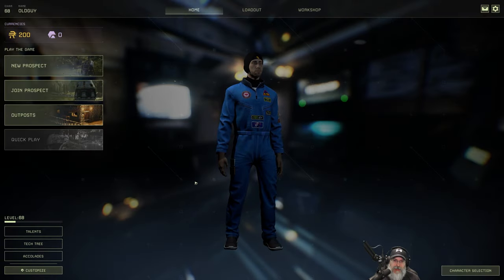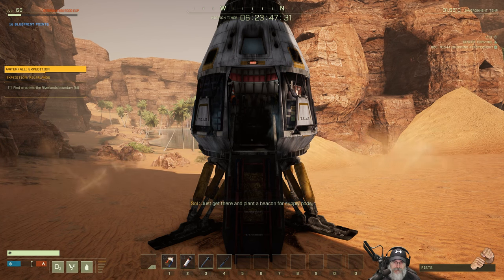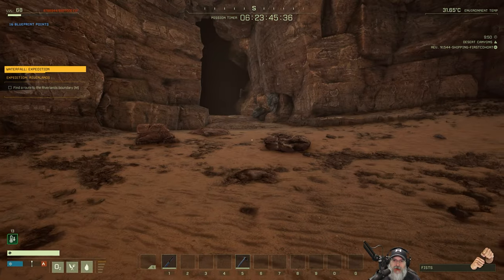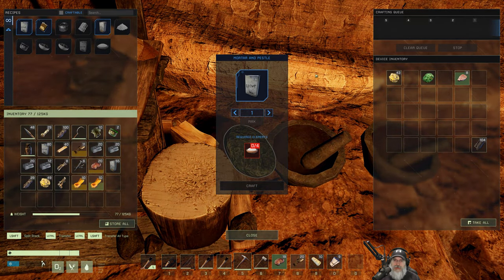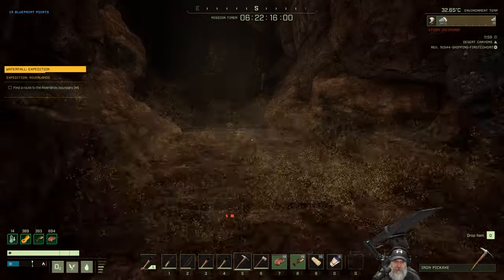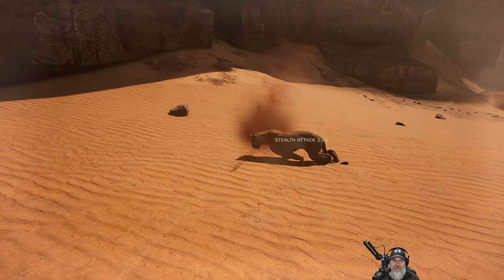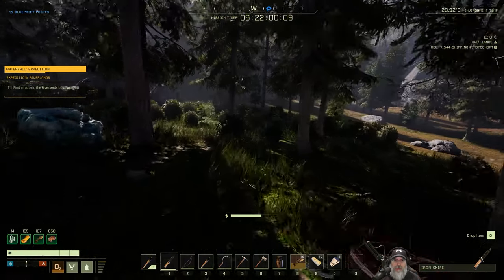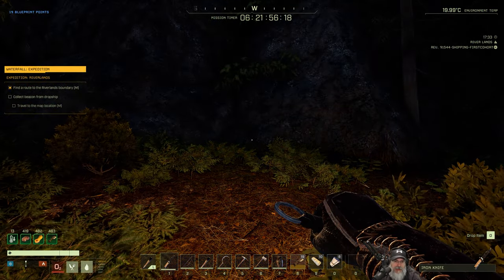Icarus First Cohort LP | E36 Waterfall: Expedition